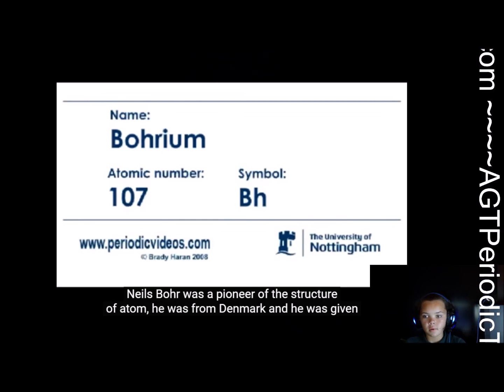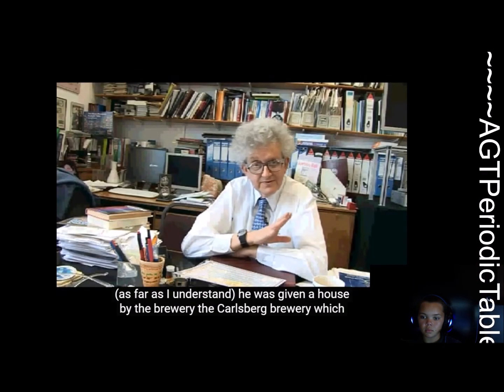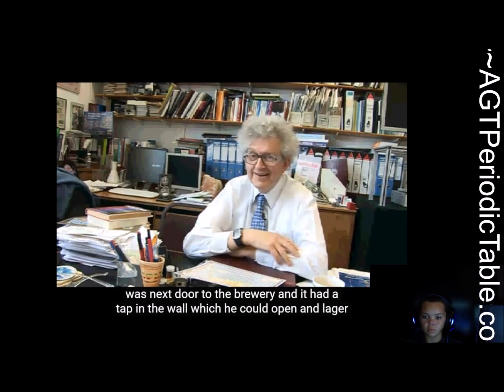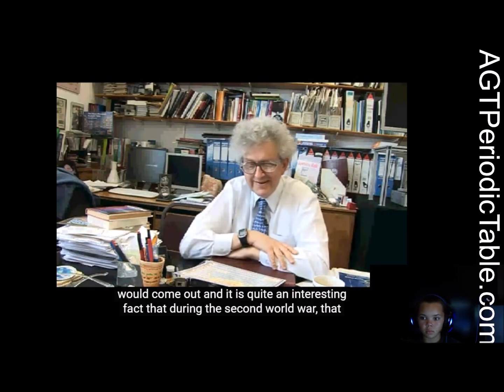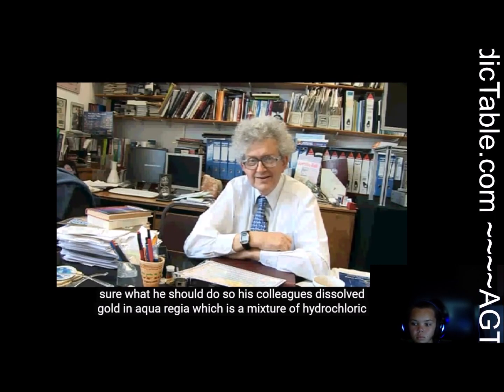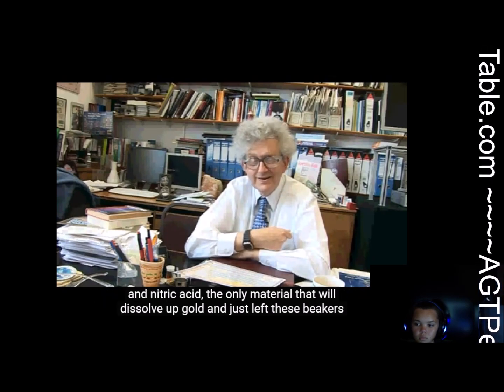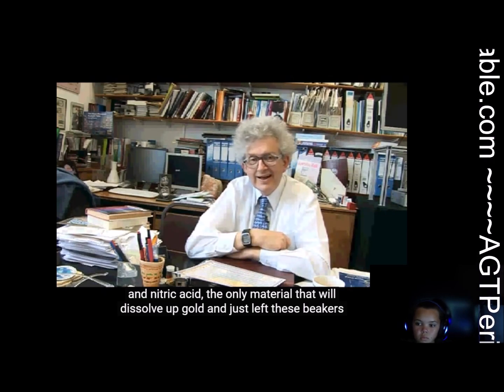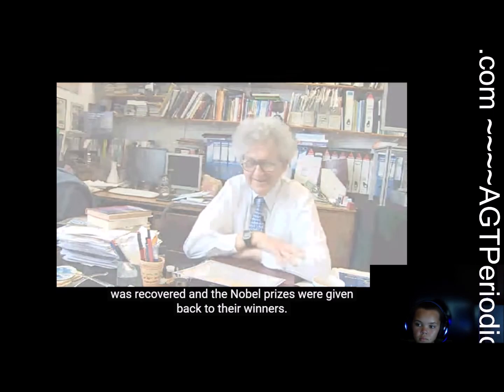atomic element: 107 symbol: Bh Name: Bohrium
Bohrium is a synthetic chemical element with the symbol Bh and atomic number 107. It is named after Danish physicist Niels Bohr. As a synthetic element, it can be created in a laboratory but is not found in nature. All known isotopes of bohrium are highly radioactive; the most stable known isotope is 270Bh with a half-life of approximately 2.4 minutes, though the unconfirmed 278Bh may have a longer half-life of about 11.5 minutes.

In the periodic table, it is a d-block transactinide element. It is a member of the 7th period and belongs to the group 7 elements as the fifth member of the 6d series of transition metals. Chemistry experiments have confirmed that bohrium behaves as the heavier homologue to rhenium in group 7. The chemical properties of bohrium are characterized only partly, but they compare well with the chemistry of the other group 7 elements.

Periodic Videos (also known as The Periodic Table of Videos) is a video project and YouTube channel on chemistry. It consists of a series of videos about chemical elements and the periodic table, with additional videos on other topics in chemistry and related fields. They are published on YouTube and produced by Brady Haran, a former BBC video journalist, mainly featuring Sir Martyn Poliakoff, Peter Licence, Stephen Liddle, Debbie Kays, Neil Barnes, Sam Tang, and other scientists at the University of Nottingham. YouTube is a global online video sharing and social media platform headquartered in San Bruno, California. It was launched on February 14, 2005, by Steve Chen, Chad Hurley, and Jawed Karim. It is owned by Google and is the second most visited website, after Google Search. AGT is a young student of STEM is learning science and technology on youtube. AGTStem project for periodic table can be found